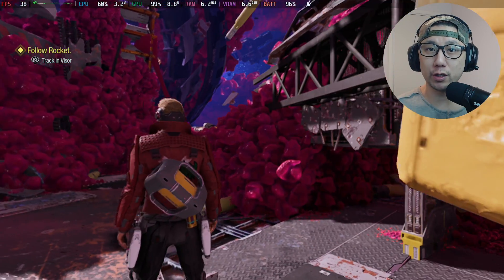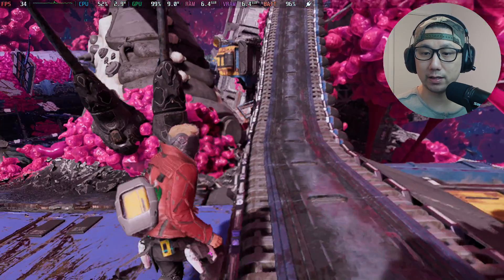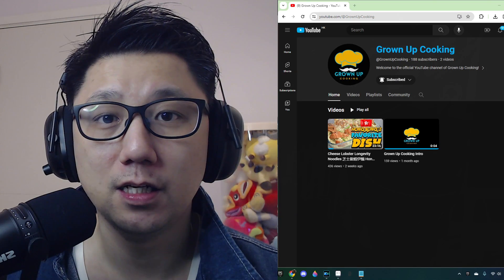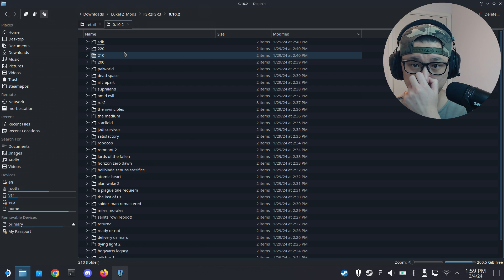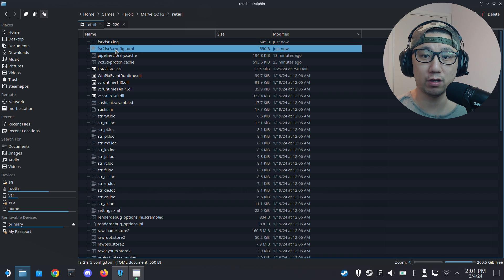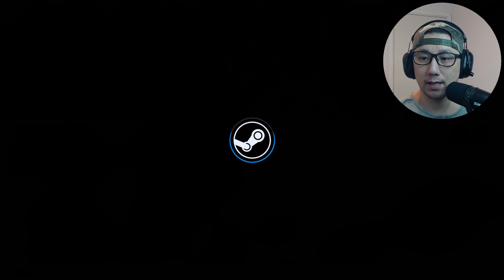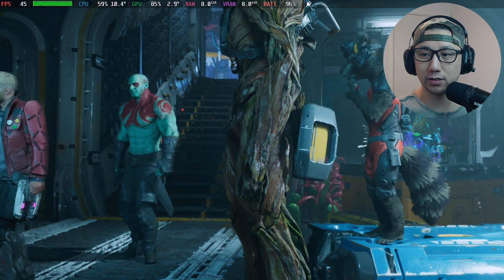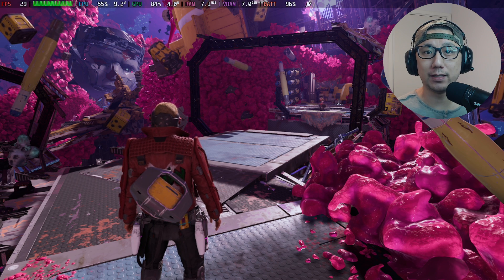FSR 3 Mod Heroic Games Launcher Steam Deck SteamOS Frame Generation Mod by LukeFZ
In this video I will install FSR 3.0 Frame Generation Mod by LukeFZ with Marvel's Guardians of the Galaxy which is installed my Steam Deck SteamOS with Heroic Games Launcher because I got this game free from EPIC during the Christmas 2023 giveaway.

0:00 Intro
0:44 My Settings
1:34 Gameplay without FSR 3 MOD
2:16 Support Me!
3:12 How to install FSR 3 Mod
7:34 Gameplay with FSR 3 MOD
10:35 Outro